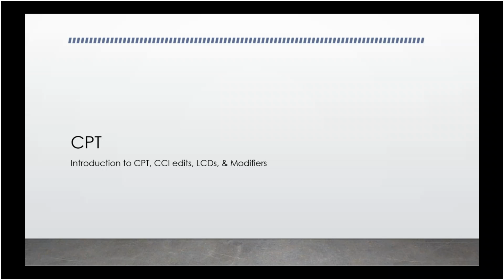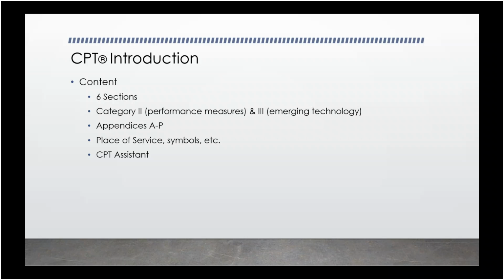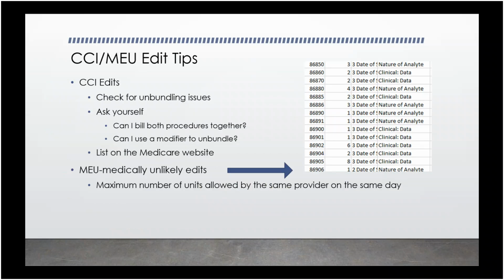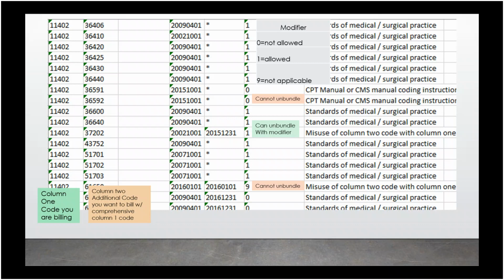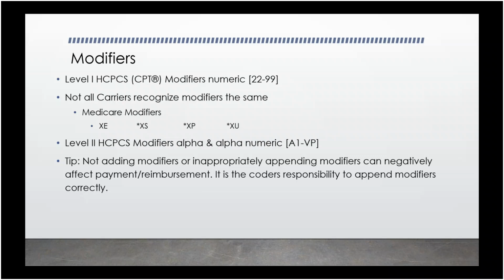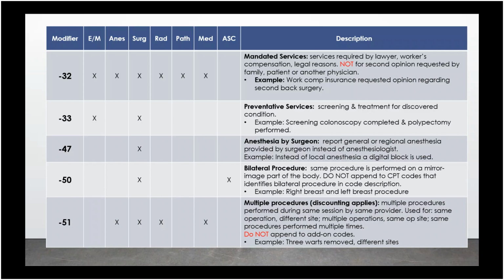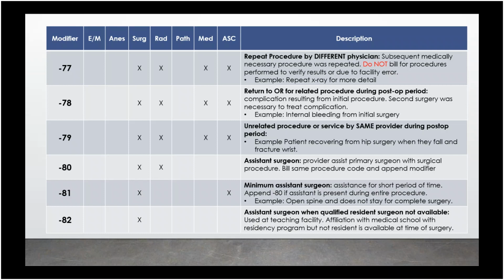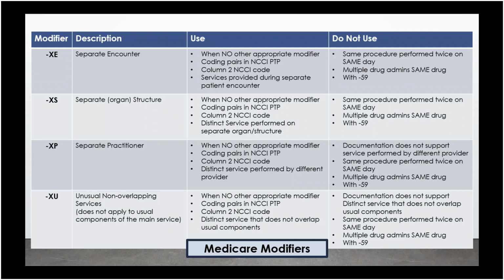CMCS Intro to CPT & Modifiers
Introduction to CPT & Modifier breakdown